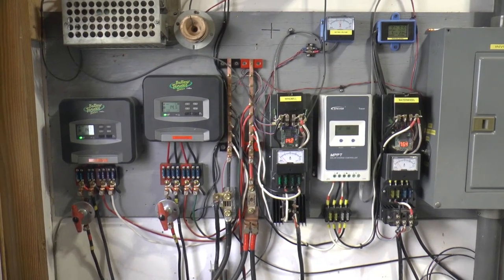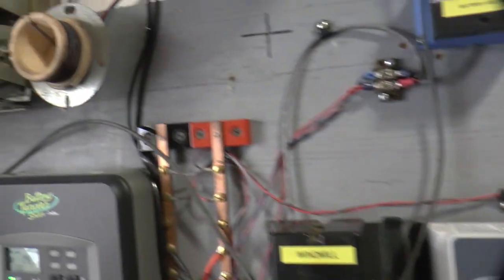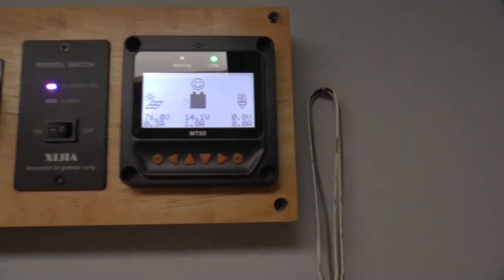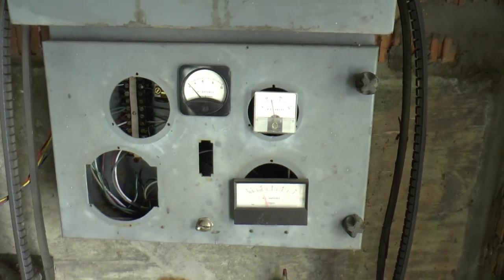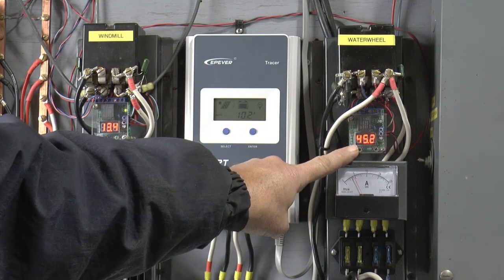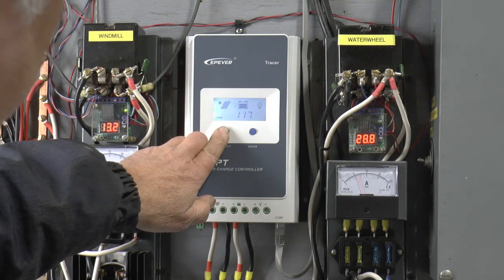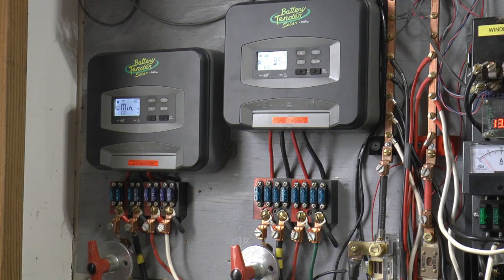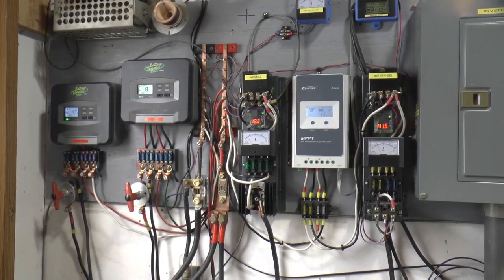Solar & Waterwheel & Windmill System Extremes Working As Planed 👌 😊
During the last week we have gone from 8 or so inches of snow to 2 days of rain with warm and cold fronts causing high winds. The system has gone from almost depleted battery to fully charged several times. All of the components did there job as planned. I 'am happy with the performance so far.